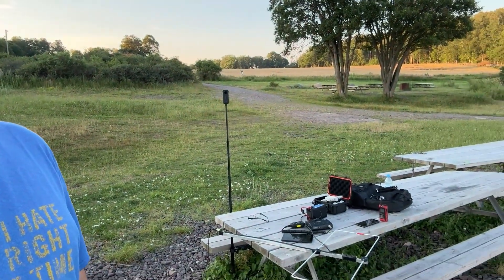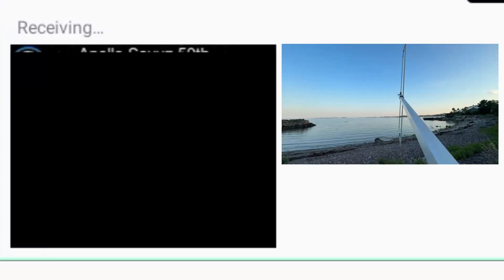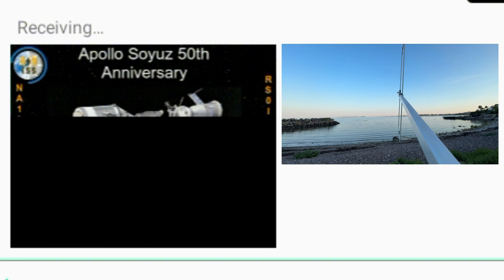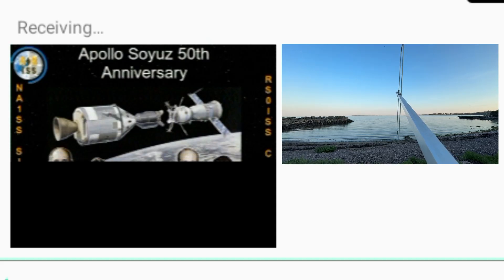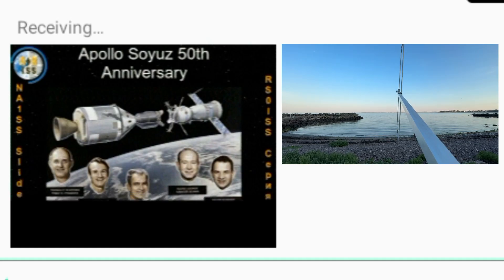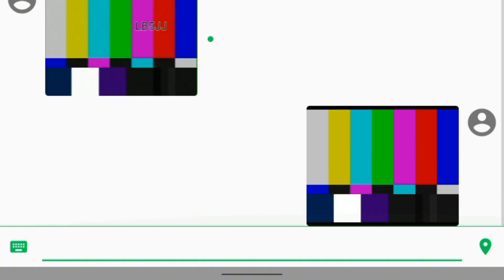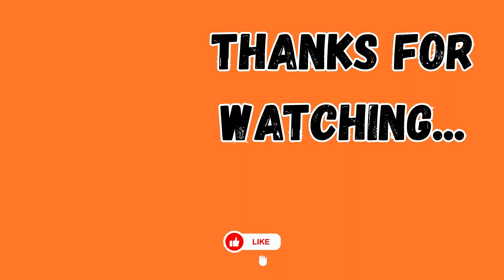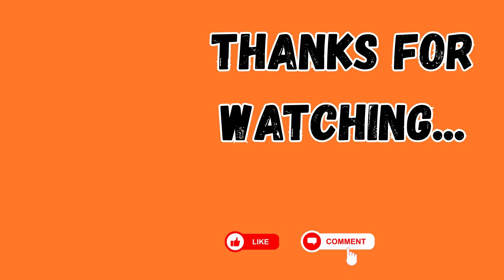VGC VR-N7600: SSTV from the ISS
Continuing my exploration of the brand new VGC VR-N7600 50W mobile radio from Vero. And to no-ones surprise I'm discovering more, lets just say issues. Not so much with the radio as with the supporting HT app. And in this case, that's actually a big deal, as the whole point of this radio is that it can be controlled by the app on your phone.

The ISS has been transmitting SSTV images on 145.800 all week, and up here at 59° north, we usually get around two passes a day where the ISS reaches about 20° above the horizon. So I figured that would be a good test of the slow scan television (SSTV) capabilities of this device. And to my surprise it actually performed really well. The image in the thumbnail is the best decode I've gotten all week. And that's with the ~US$300 VGC VR-N7600 on the beach with a home-made Moxon.

At home I'm decoding with a IC-R8600; a radio at least an order of magnitude more expensive! So; good job on the VR-N7600 Vero!

Everything worked perfectly, I got the best decode I've ever gotten - and the, at the end of the transmission, the app just removed the decoded image! Nowhere to be found! Only reason I have it, is I was doing a screen recording on the tablet running the app!

So, once again I'm forced to conclude - very cool radio, crappy app!

Let's hope Vero takes the time to fix the app as well - bloody shame if that gem of a radio should be held back by a crappy app!